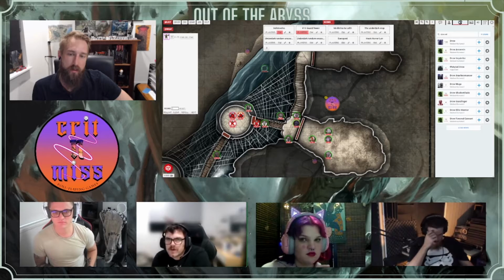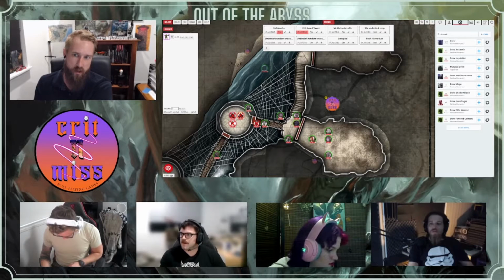Crit N Miss - Dungeons and Dragons - "Out of the Abyss" episode 3, part 2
The heroes manage to make good their escape but not before being confronted by some otherwordly abominations. But have they escaped from the drow only to find themselves in an even worse situation? Things have been going from bad to worse find out what happens next in episode 3 part 2 of Out of the Abyss.